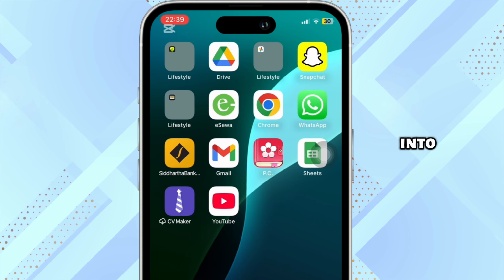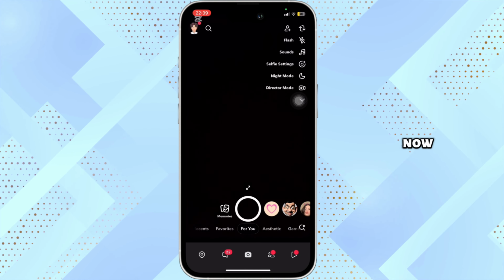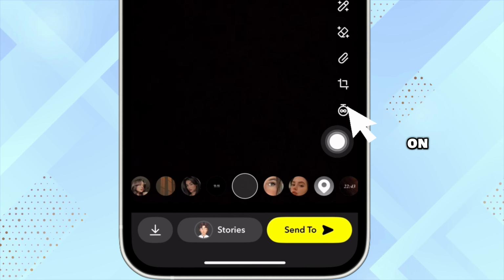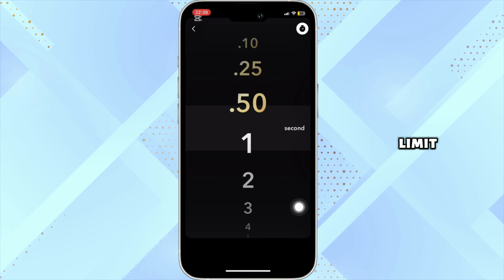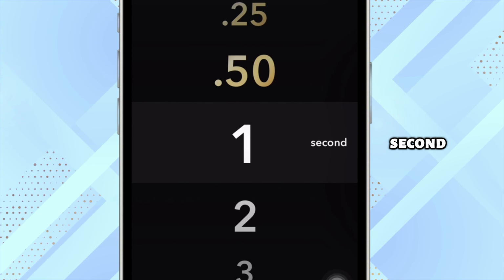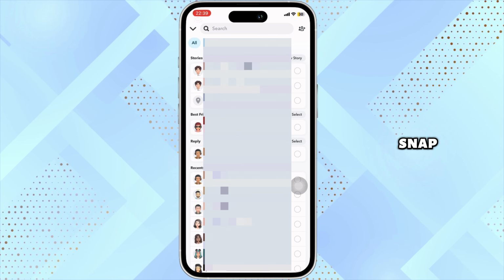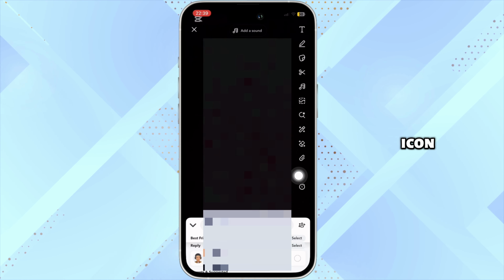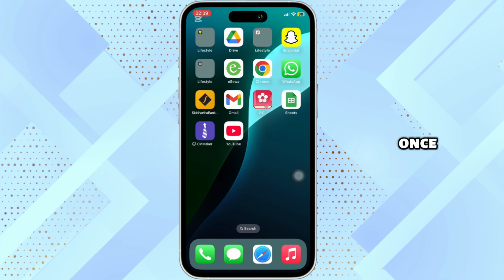How To Send One Time View Pictures On Snapchat - Step By Step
00:00 – What Are One-Time View Photos on Snapchat
00:05 – How to Send One-Time View Pictures (Step-by-Step)

Want to send disappearing photos on Snapchat? This tutorial explains how to use the one-time view feature properly. Learn how to control privacy settings and send snaps that can only be viewed once. Follow these steps to use Snapchat features like a pro.